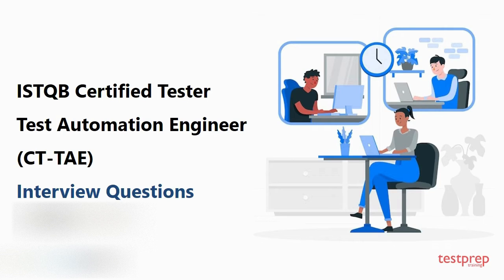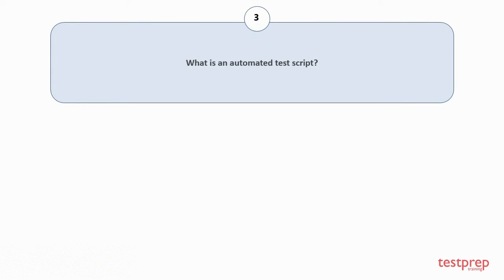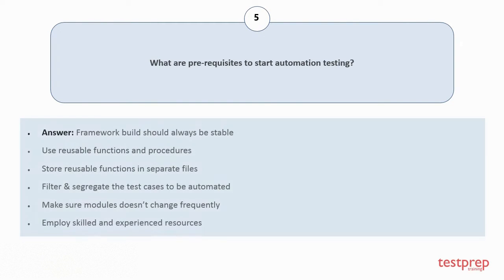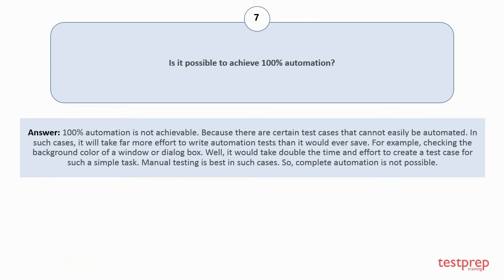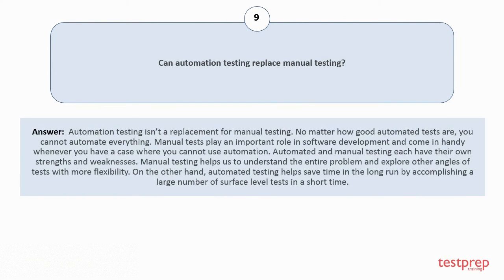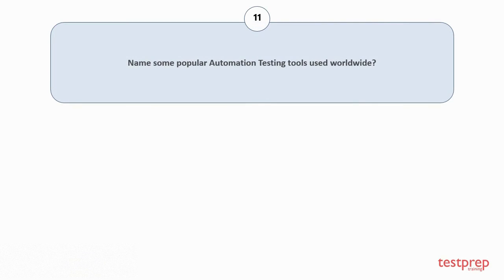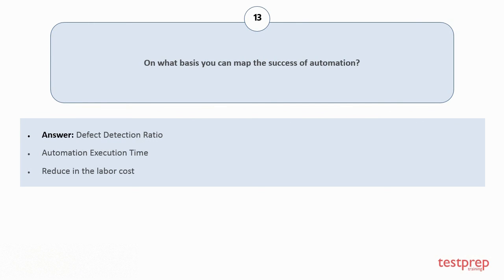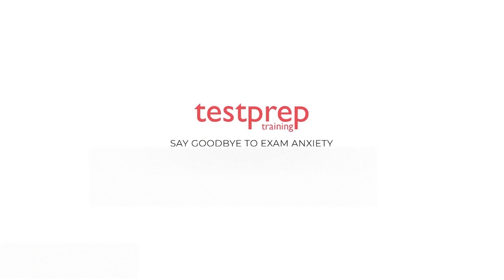ISTQB Certified Tester Test Automation Engineer CT-TAE: Interview Questions